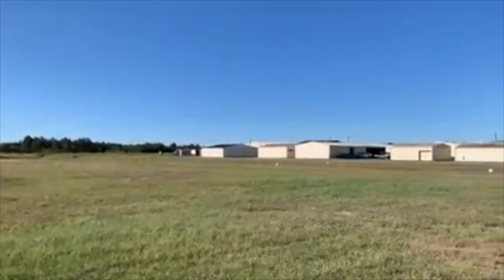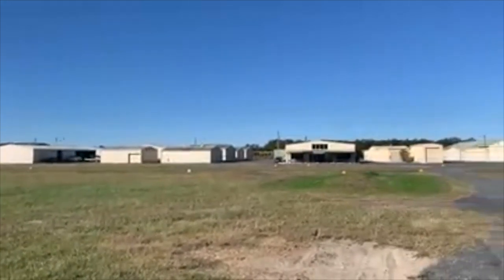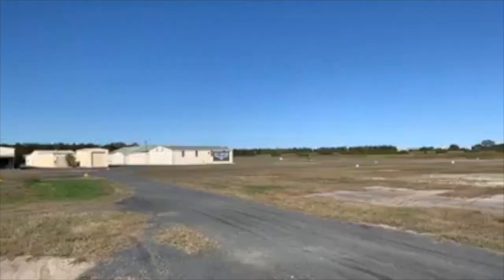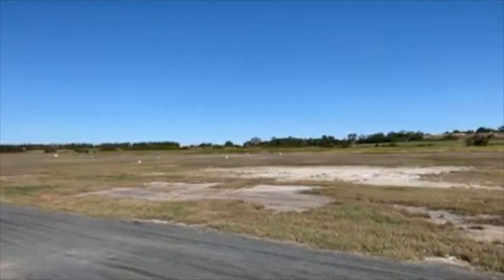My Flying Journey. Electric to Antarctica: Episode 9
I took up flying after the age of 60 with the intention of flying an electric aircraft to the South Pole from the Antarctic coast. This is my journey.  You're never too old to follow your dream.